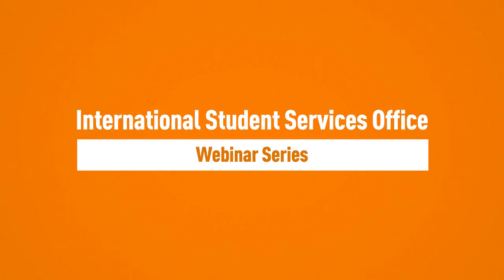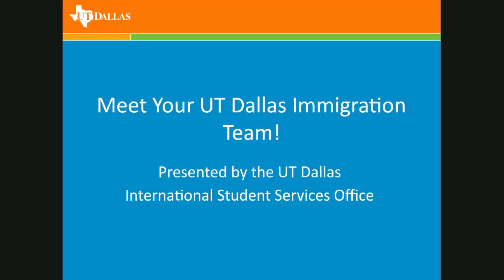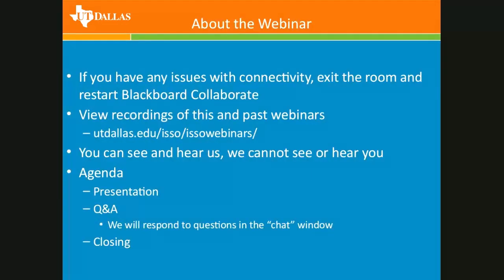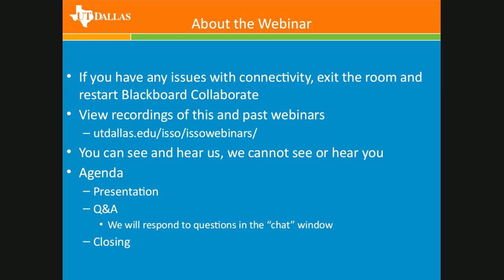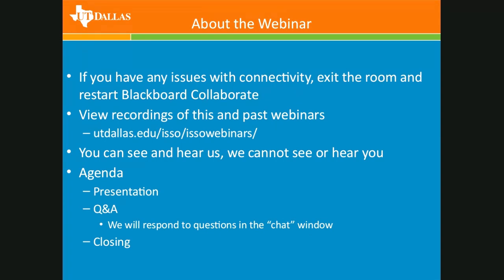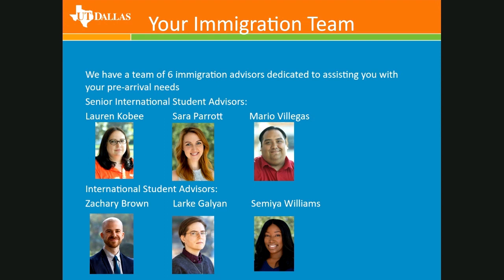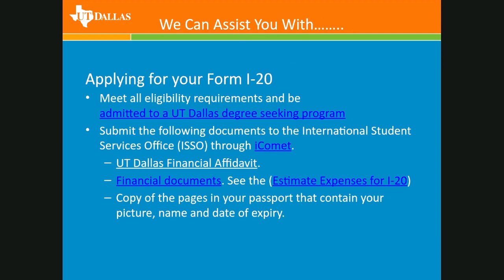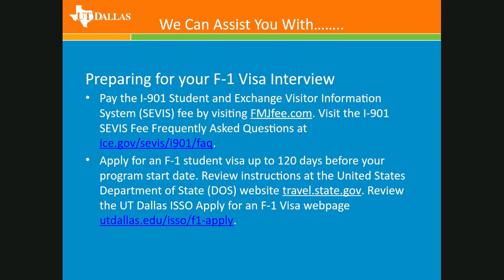Meet Your Immigration Team - Spring 2020 Webinar